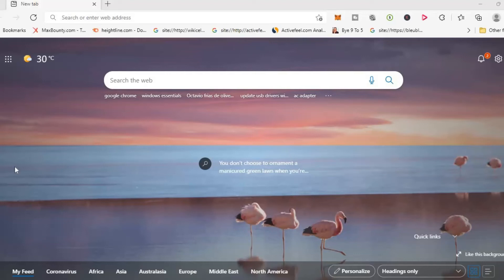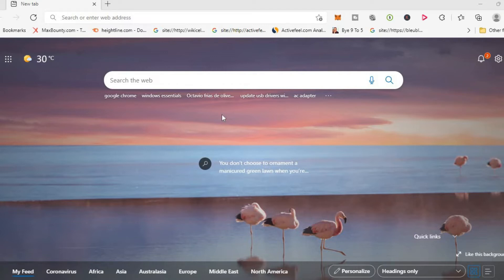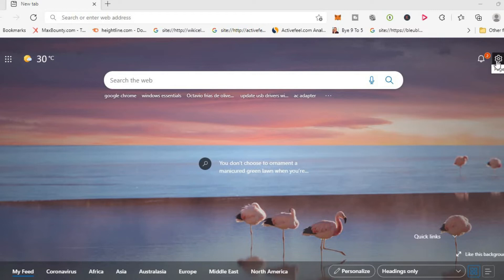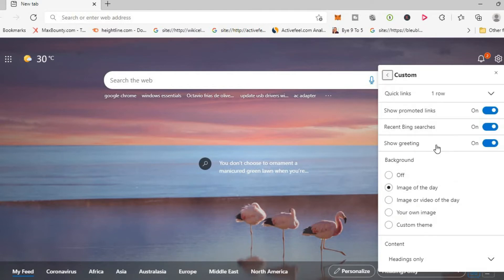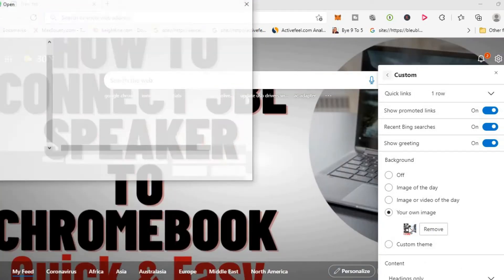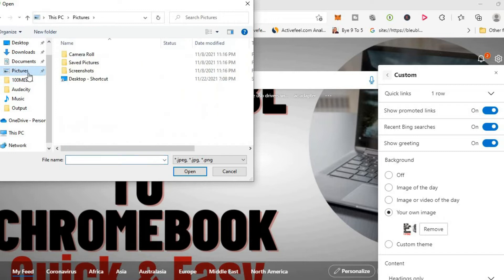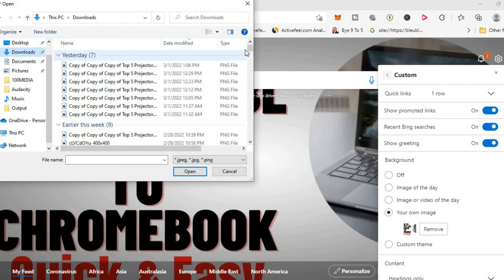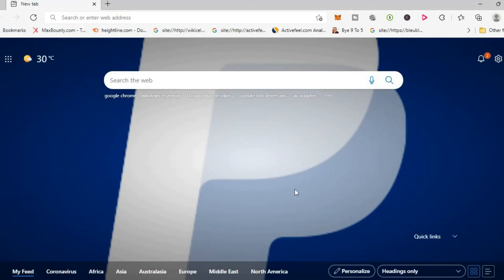How to set a custom background image on Microsoft Edge,How to customize homepage in Microsoft Edge